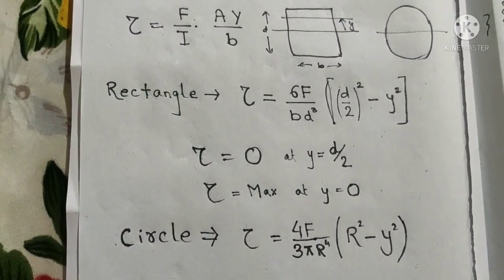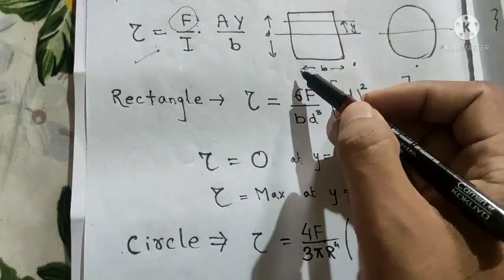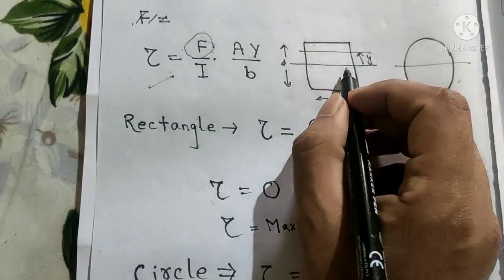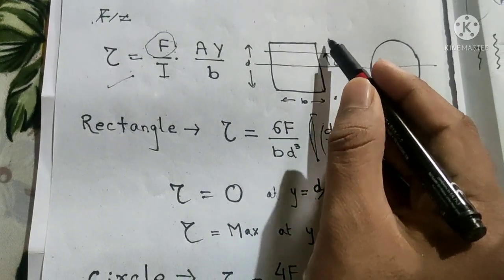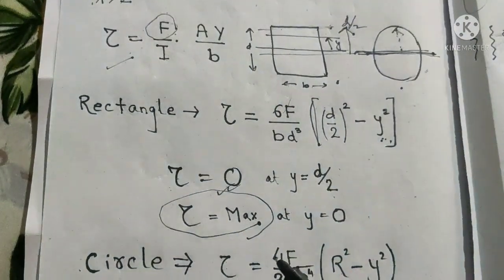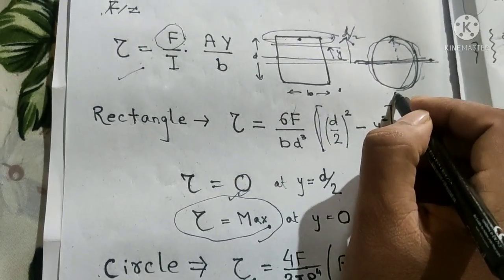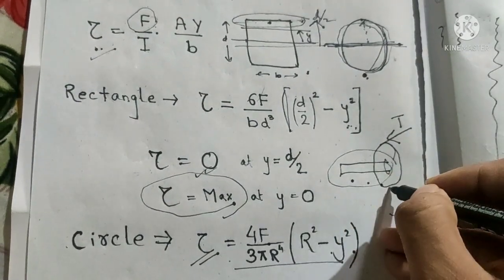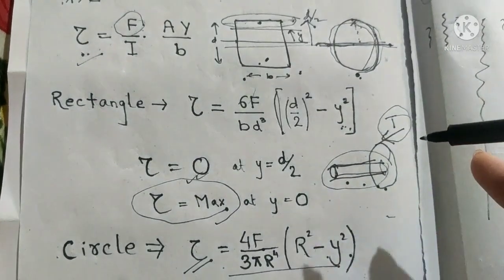Beautiful interview questions from strength of materials part 2. Why shafts are circular in shape??